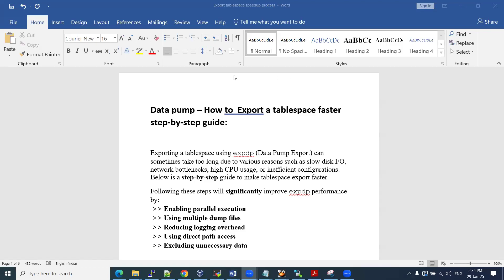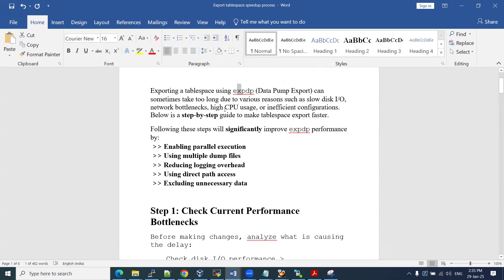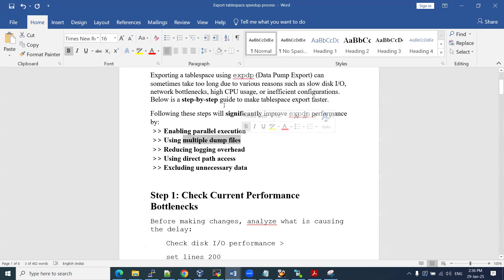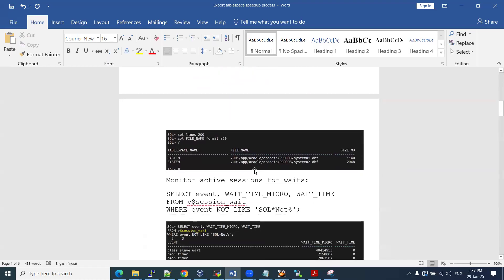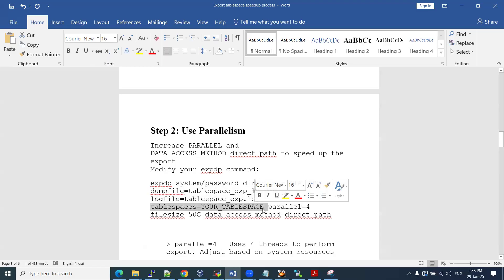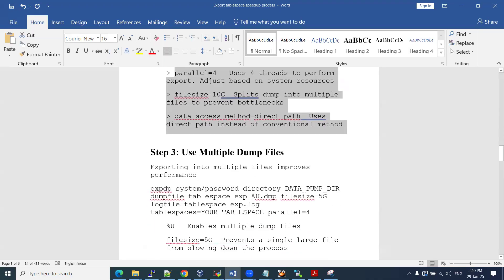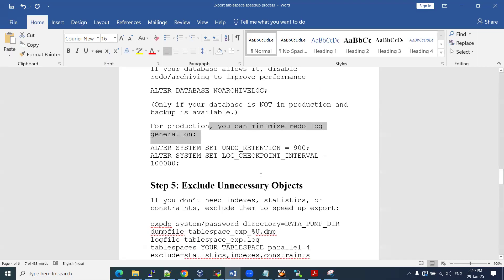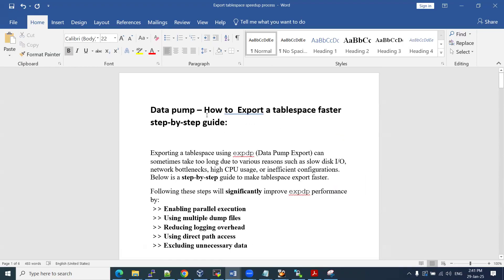How to improve export(expdp) Tablespace performance Oracle database 19c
Hi All,

In this video i have shared How to improve export(expdp) Tablespace performance Oracle database 19c .

Udemy :: Oracle 19C DBA Course in telugu .